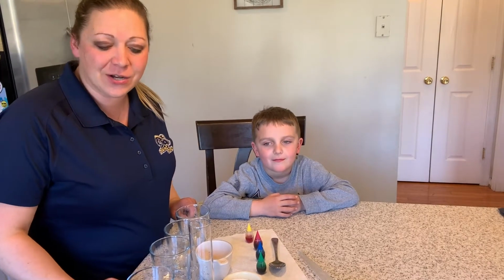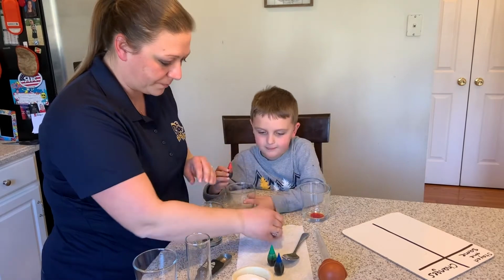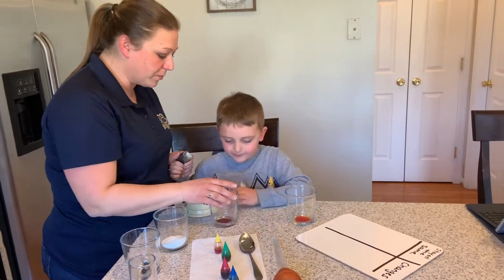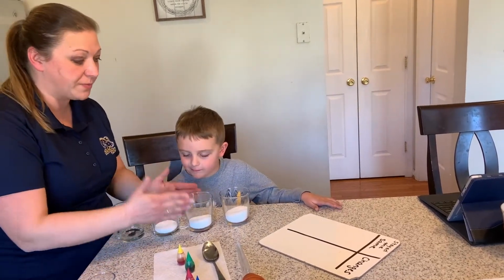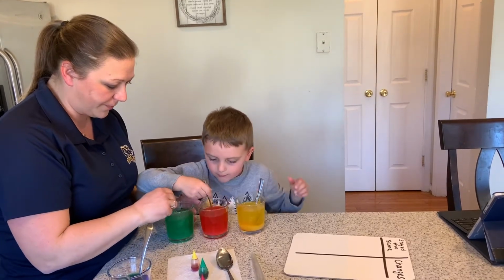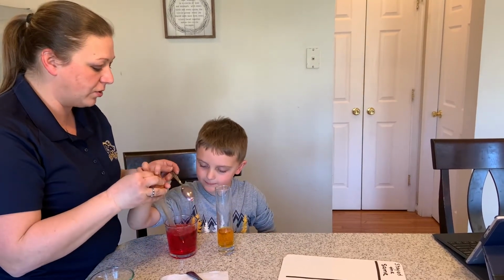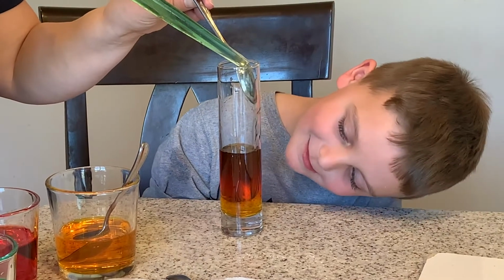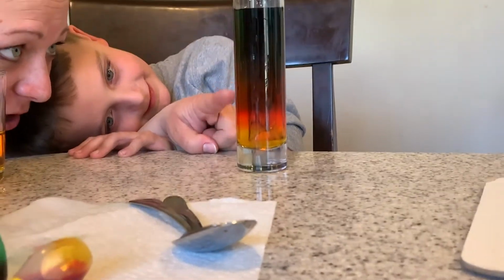RAMful Learning - Rainbow Water